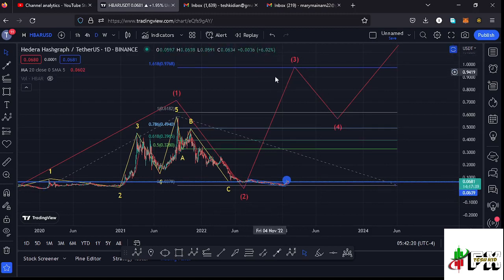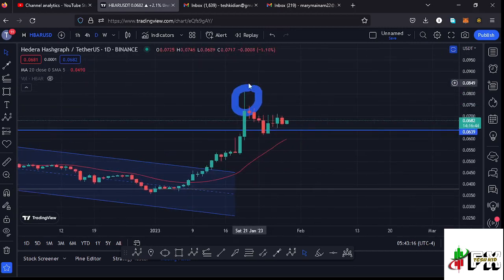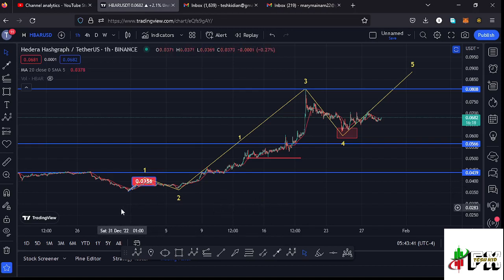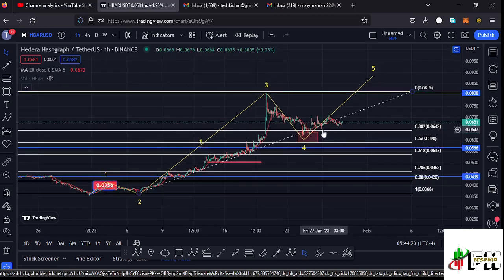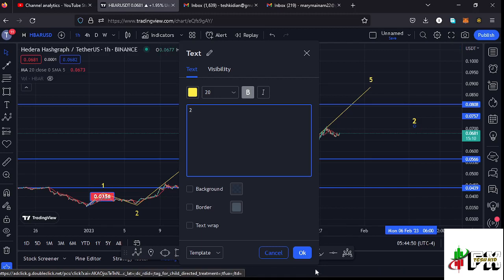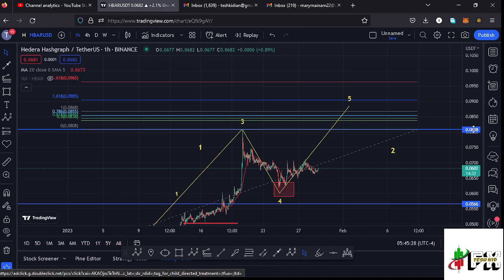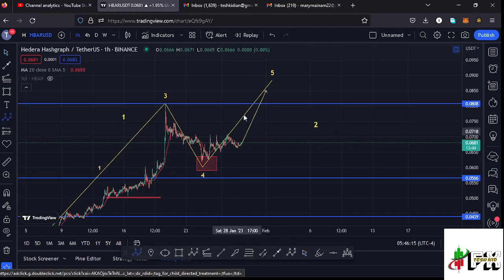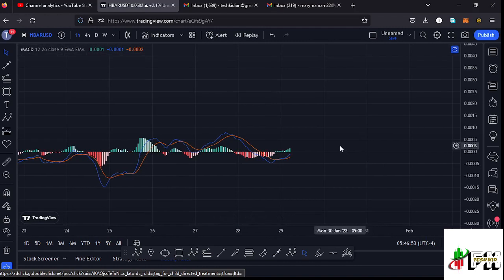🚨HBAR BREAKOUT IS ON FIRE🔥 [NEXT TARGETS]